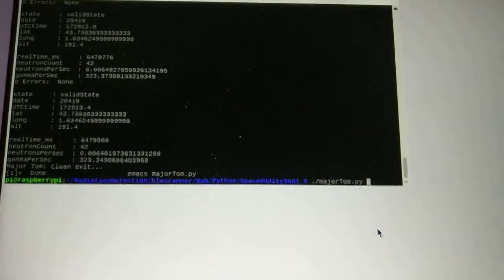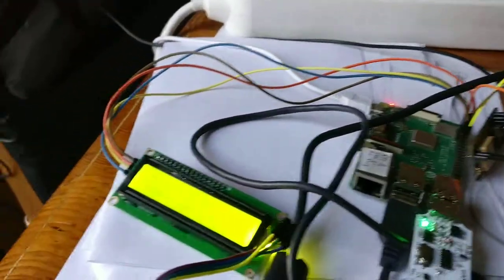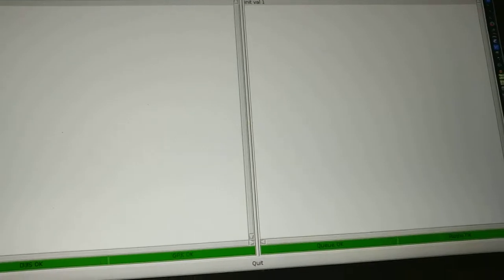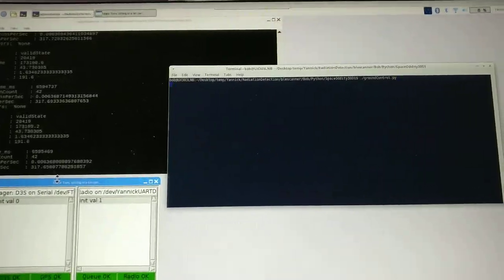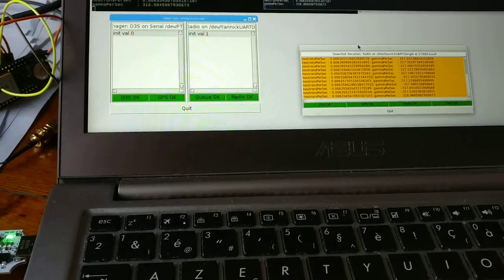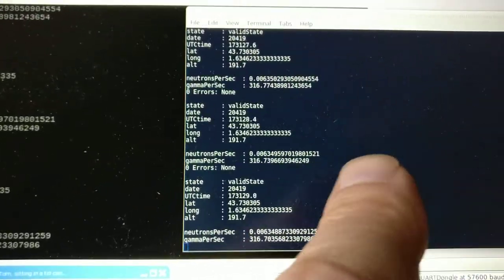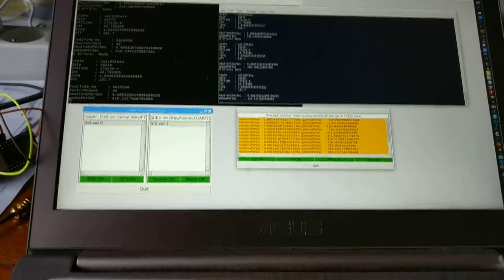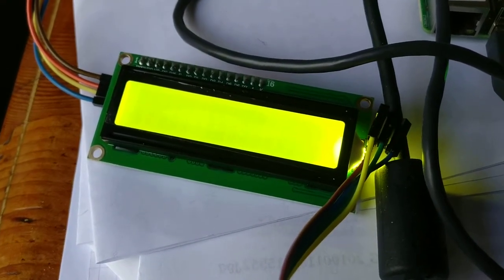3001 Good to Go!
What the name says...